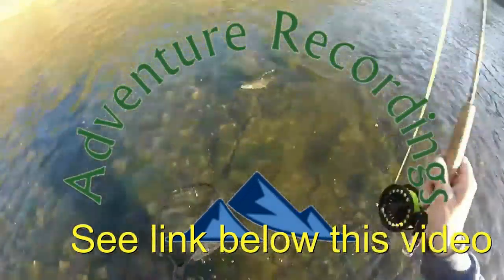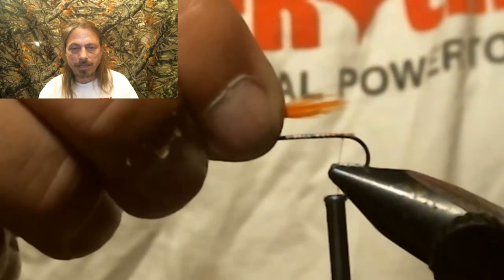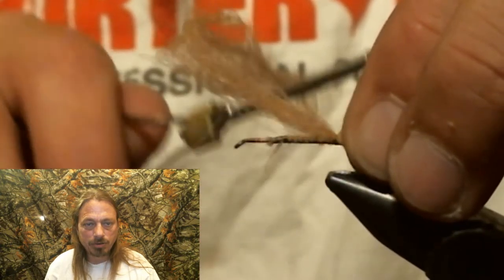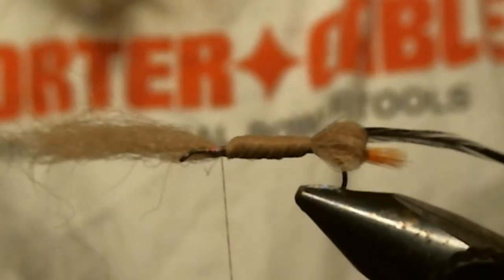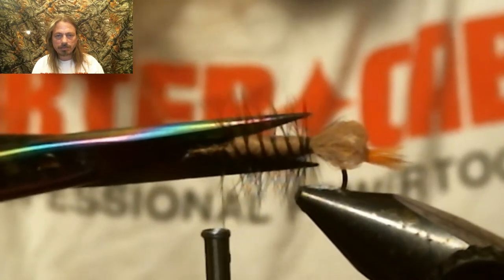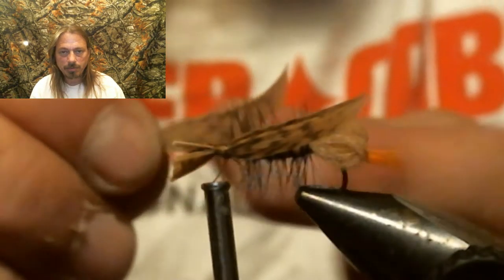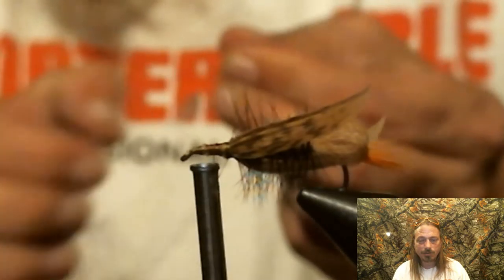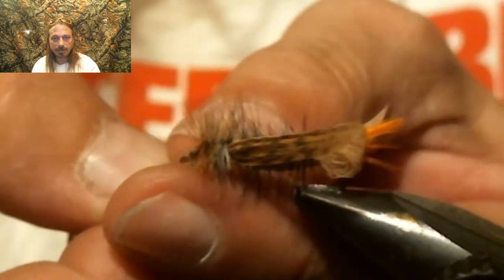Joe's Brown Hopper in HD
In this video we tie my favorite terrestrial pattern. We do a brown body instead of the typical yellow body which I find works better for me.